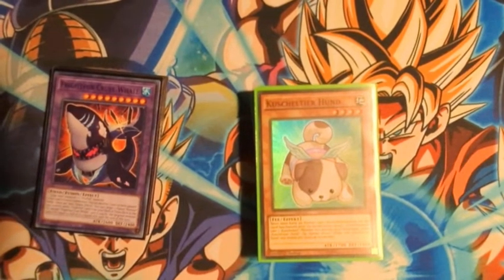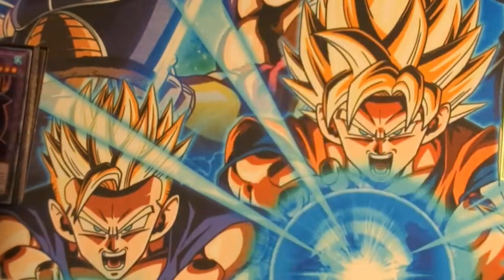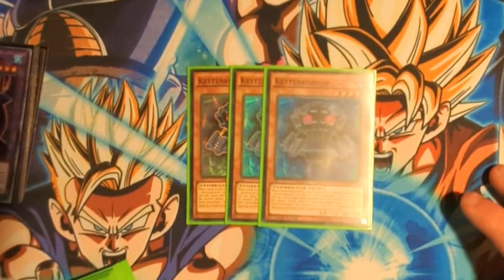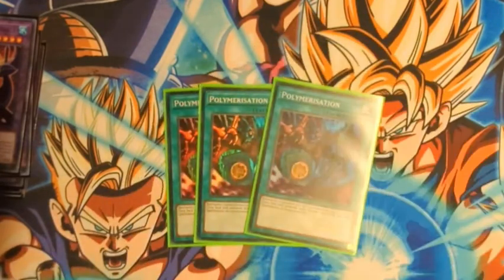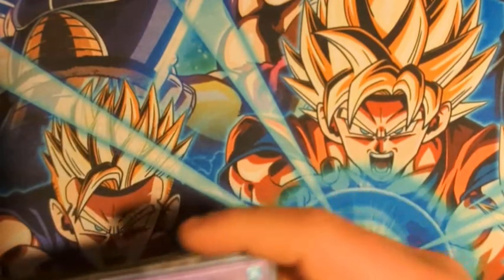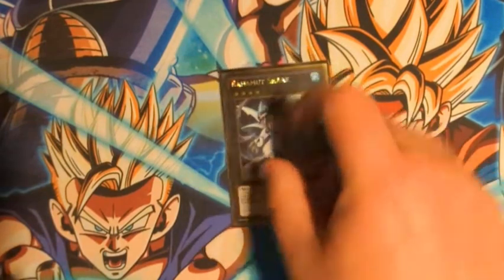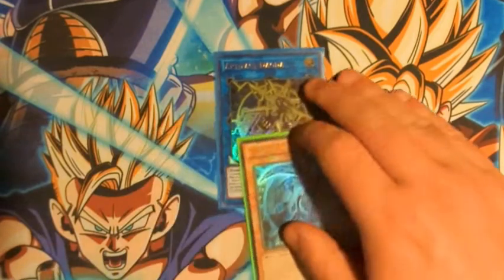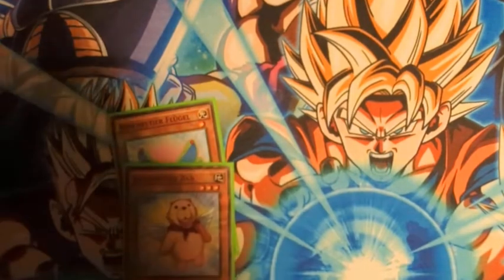Fluffal Deck Profile February 2022! Is Guardian Chimera worth it?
Check out my Linktree and follow me on all my platforms.
make sure to take a look at my team's link tree as well!